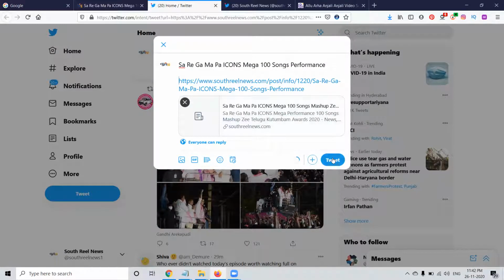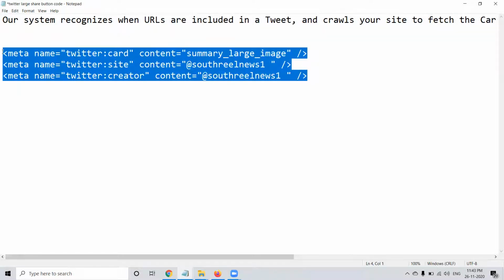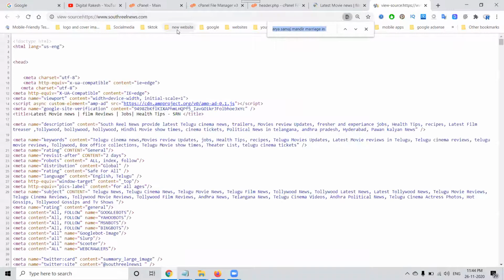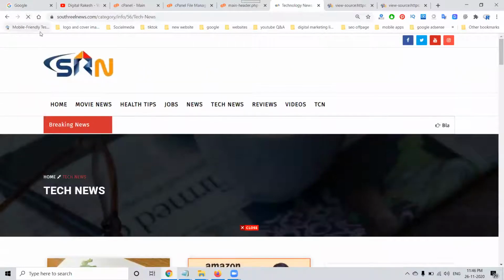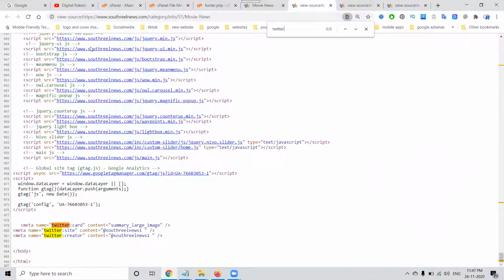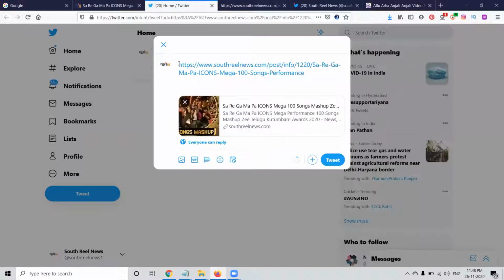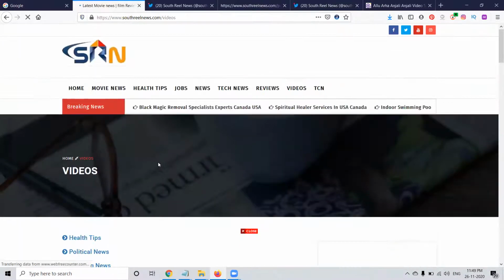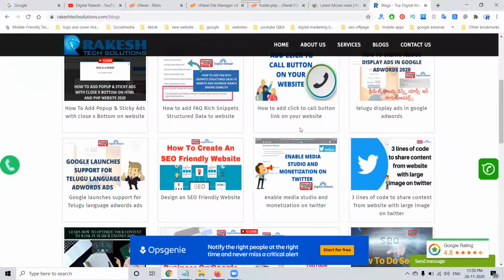How to Post Large Image Links on Twitter Using Twitter Cards || Twitter Cards Complete Guide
How to Post Large Image Links on Twitter Using Twitter Cards - Twitter Cards Complete Guide - How to Tweet a Link with a Preview Image on Twitter